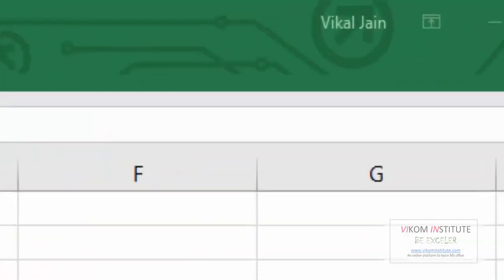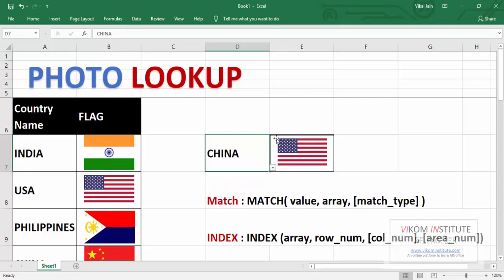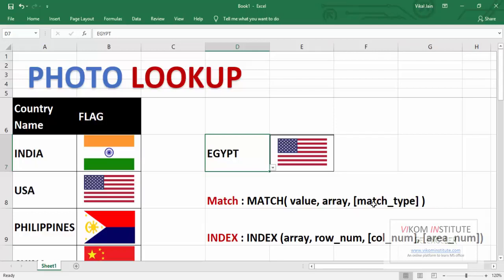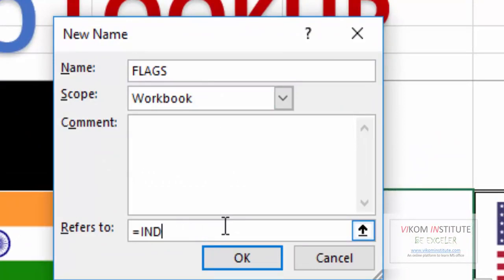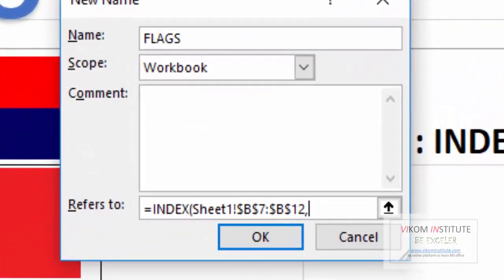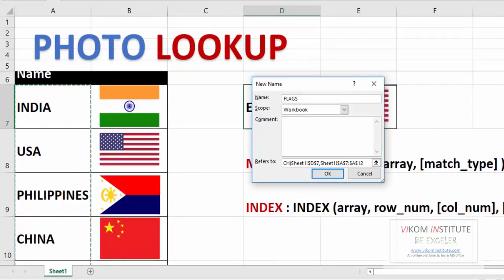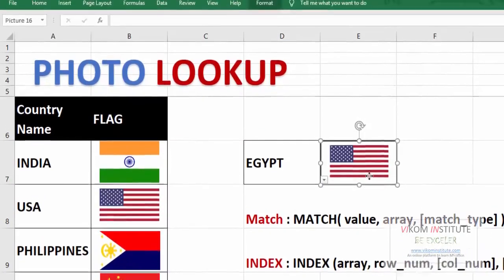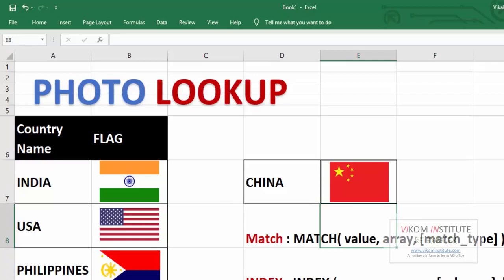PHOTO LOOKUP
Sorry for Philippines actually image uploaded wrong by mistake.